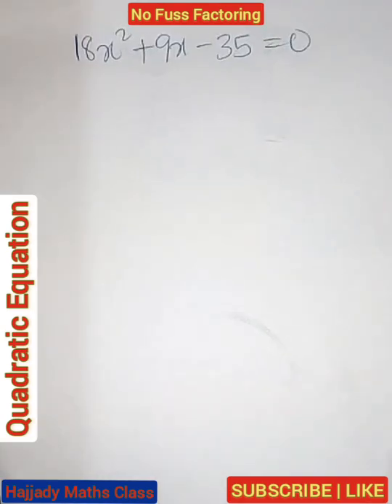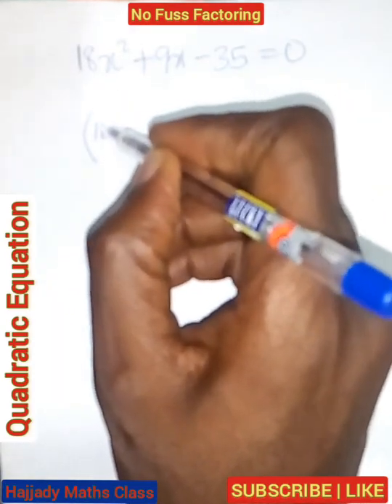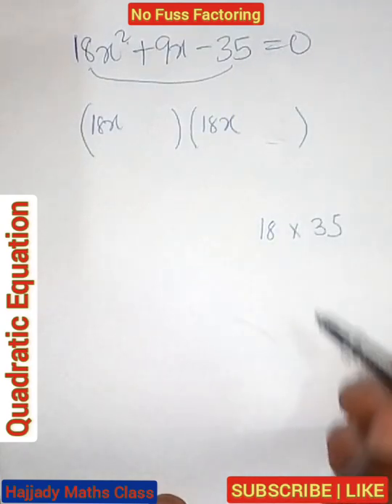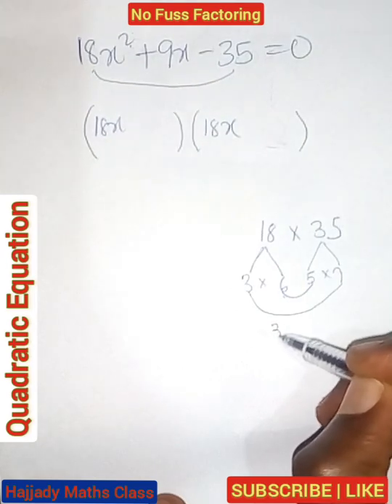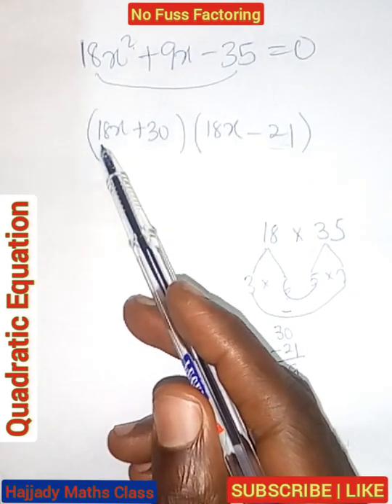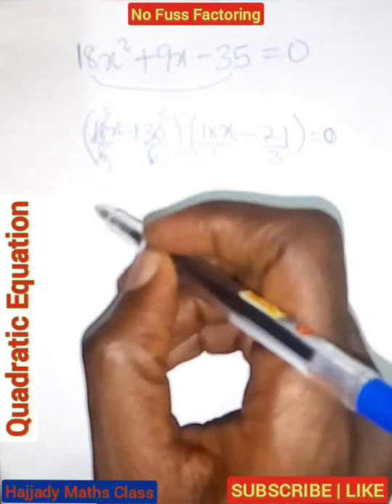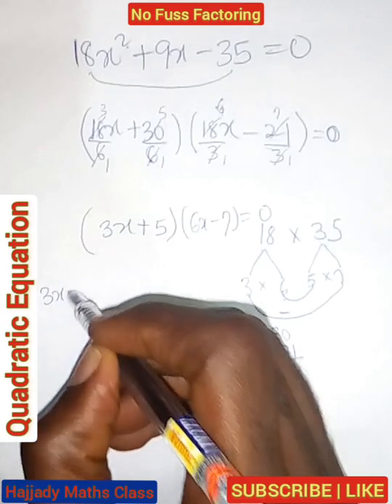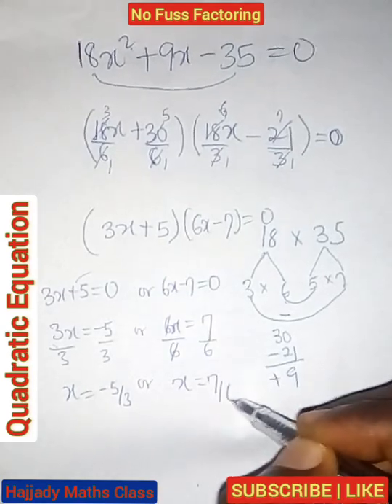How to Factor and Solve Quadratics- Sneaky trick and No fuss Factoring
In this video, we present an easy approach on How to Factor and Solve Quadratics- Sneaky trick and No fuss Factoring

If you have any question, kindly type it in the comment section.